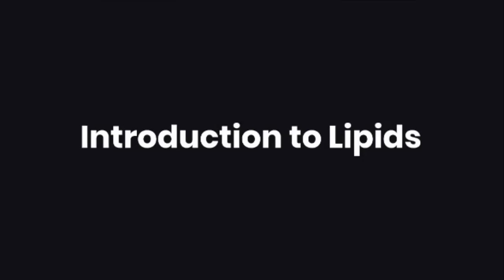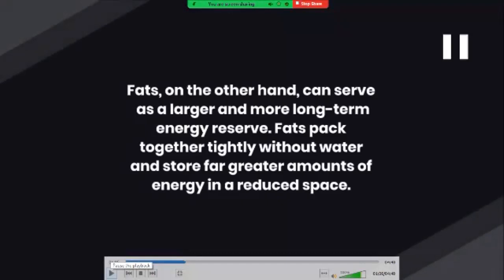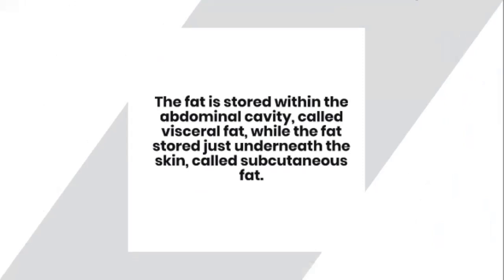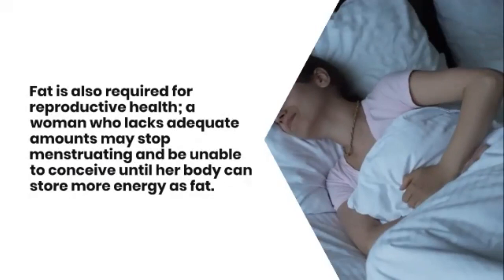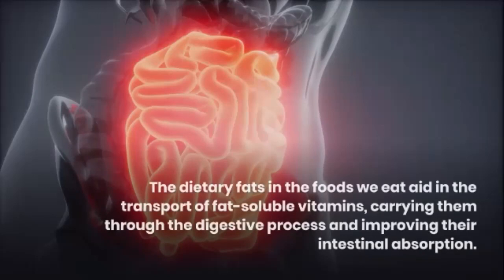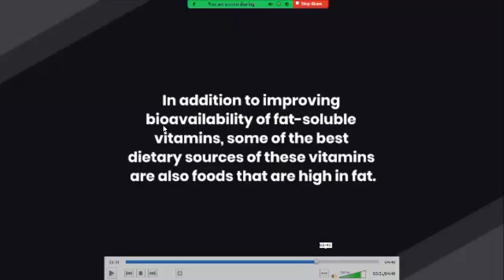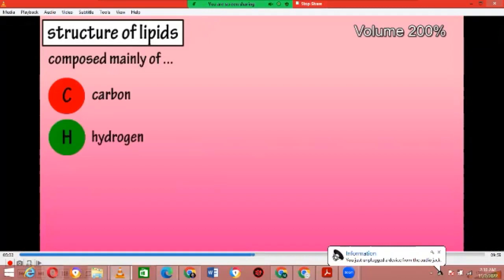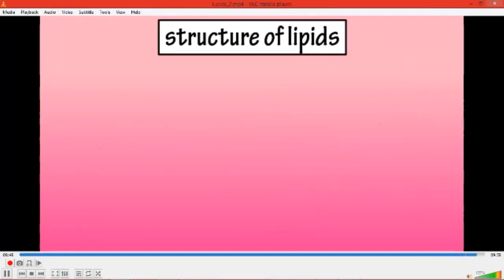Lipids online class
Video Note
Year 10
SS 1